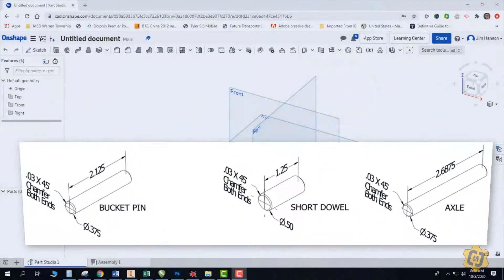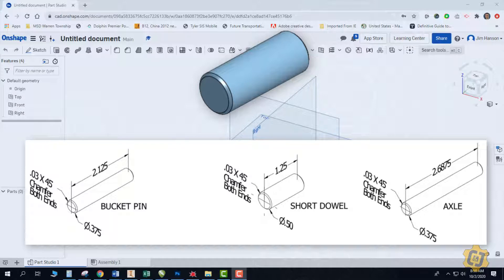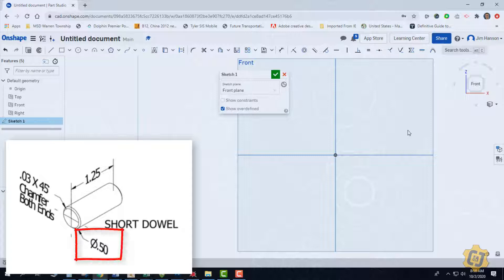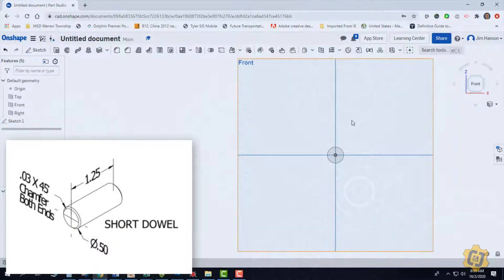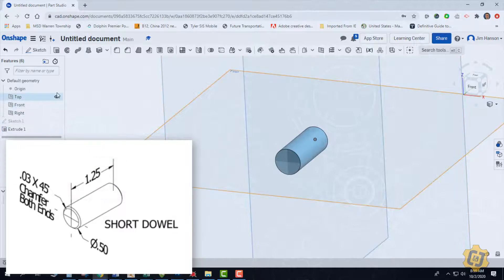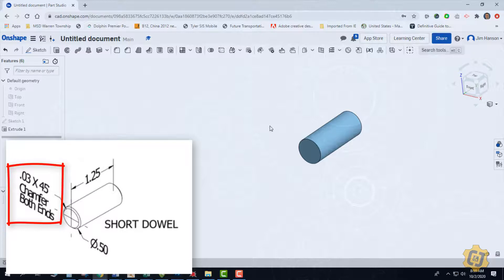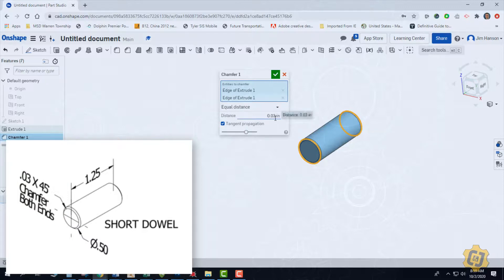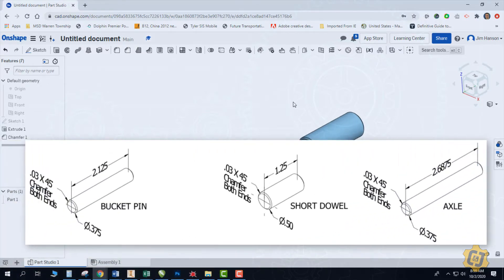FEL Pin Dowel Axle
Having problems with the dowel pins for the axles in OnShape for the front end loader project? This video will guide you through the process.